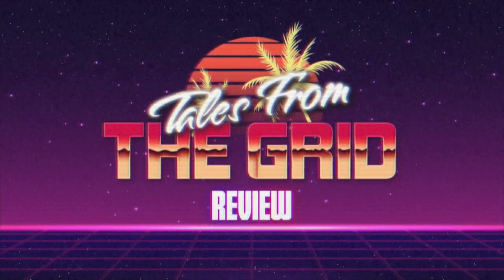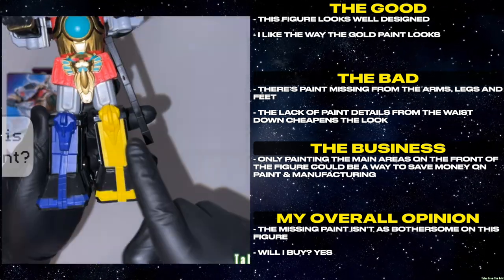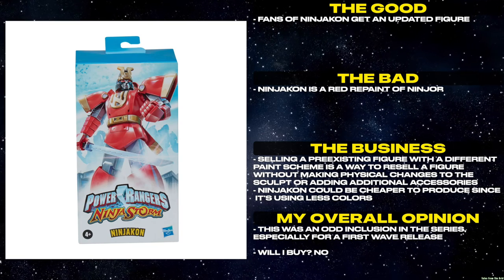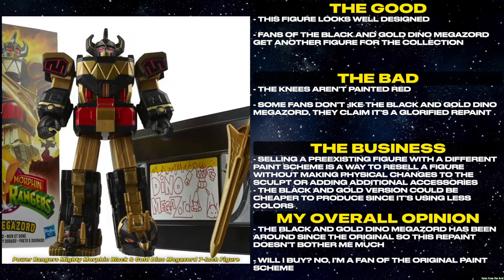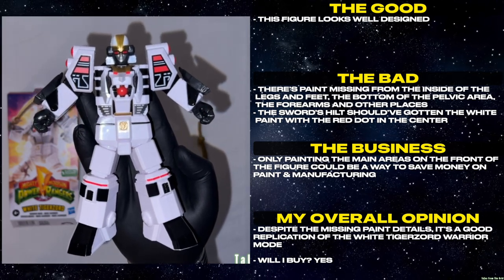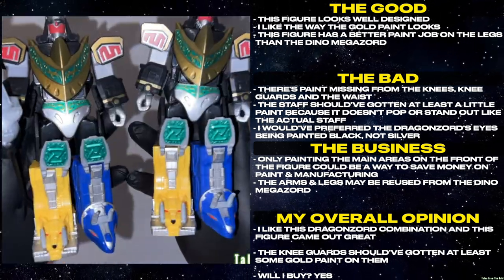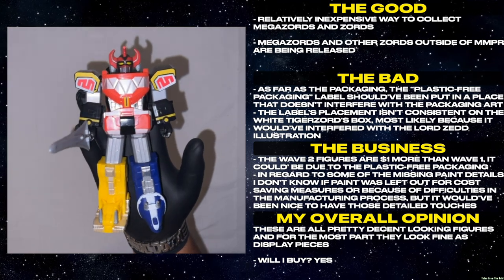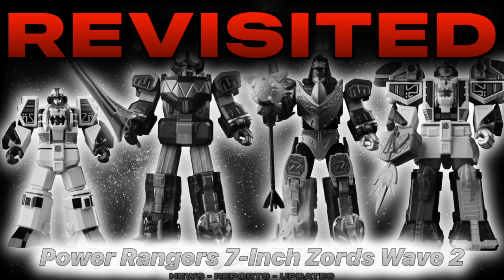REVISITED: 7-inch Zords & Megazords from Hasbro | Tales From The Grid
REVISITED: 7-inch Zords & Megazords from Hasbro

Hasbro Power Rangers 7-Inch Zords Wave 2

Hasbro Power Rangers 7-Inch Figures Wave 2

Hasbro Power Rangers 7-Inch Figures Mighty Morphin Black & Gold Dino Megazord

Inspired by the TV show from the 1990s, this Black & Gold Dino Megazord Toy has morphinominal design and includes a character-inspired accessory

Hasbro Power Rangers 7-Inch Figures Mighty Morphin White Tigerzord Warrior Mode

Inspired by the TV show from the 1990s, this White Tigerzord Warrior Mode Toy has a morphing design and includes a character-inspired accessory

Hasbro Power Rangers 7-Inch Figures Mighty Morphin Dragonzord Battle Mode

Inspired by the TV show from the 1990s, this Dragonzord Battle Mode Toy has a morphing design and includes a character-inspired accessory

Hasbro Power Rangers 7-Inch Figures Mighty Morphin Mega Tigerzord

Inspired by the TV show from the 1990s, this Mega Tigerzord Toy has morphinominal design and includes a character-inspired accessory